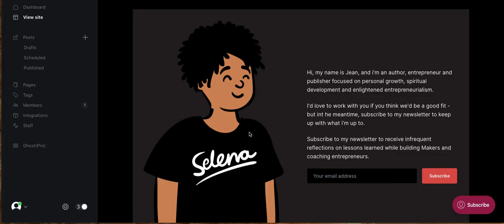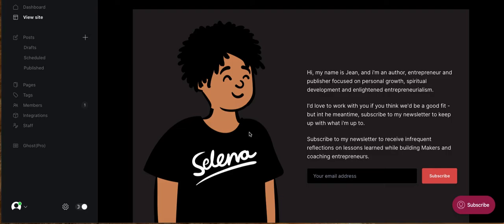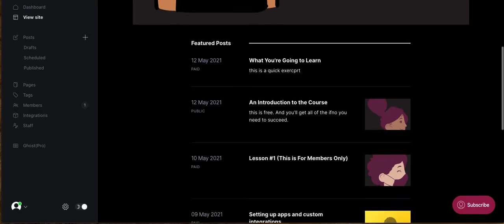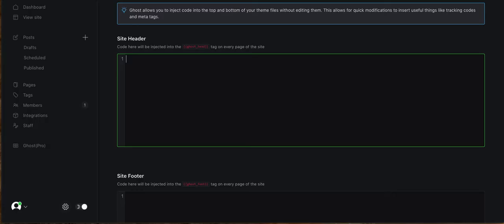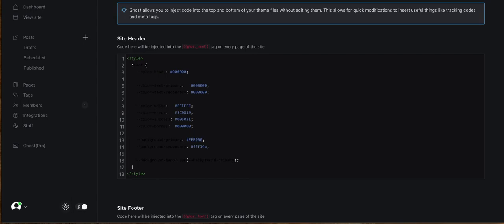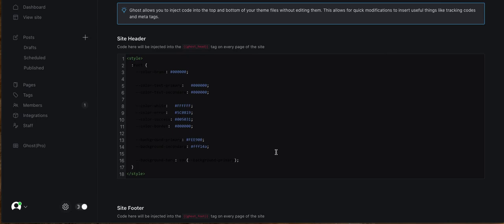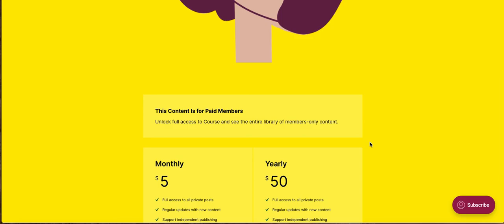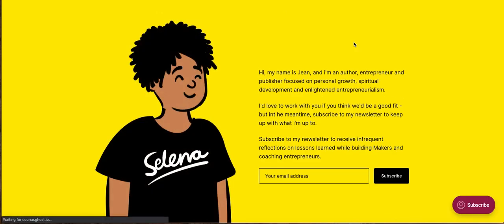Ghost Tutorials for Beginners: How to Customize Your Membership Site on Ghost Without Code (Vid #1)